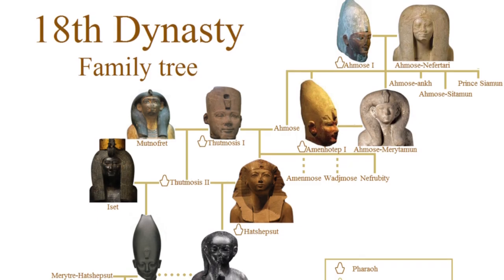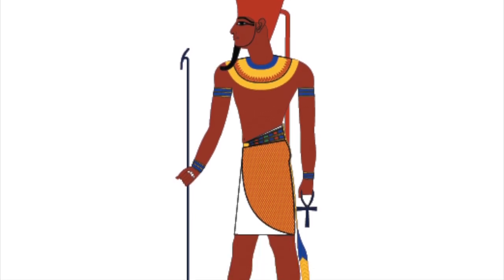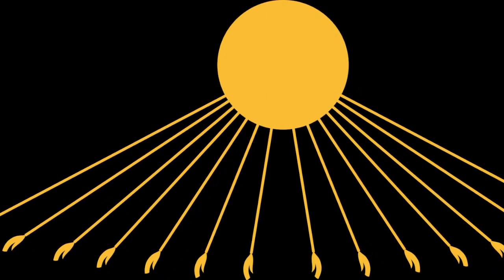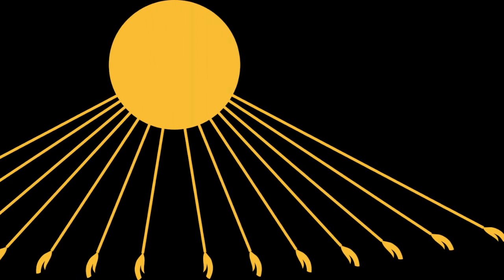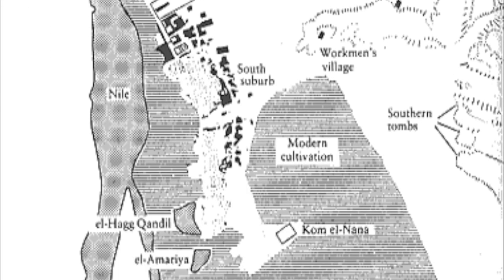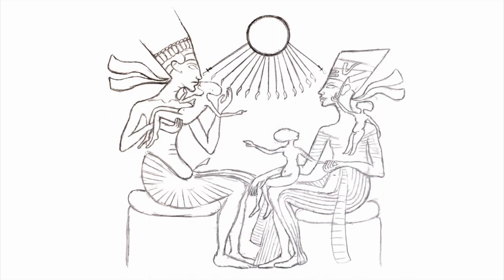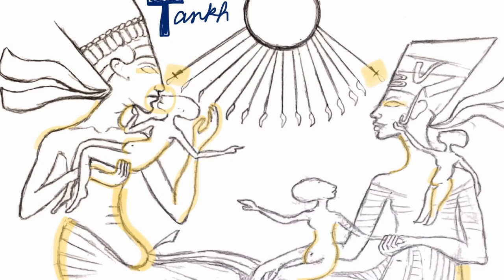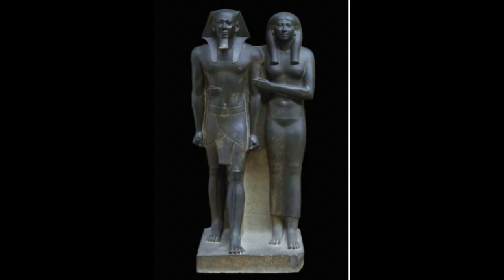ART 112: Akhenaten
By Maybelle Valdellon-Vergara. For Art 112. Speed drawing + discussion surrounding Akhenaten's history and the religious + artistic revolutions that took place during his reign.
Works Cited included in video